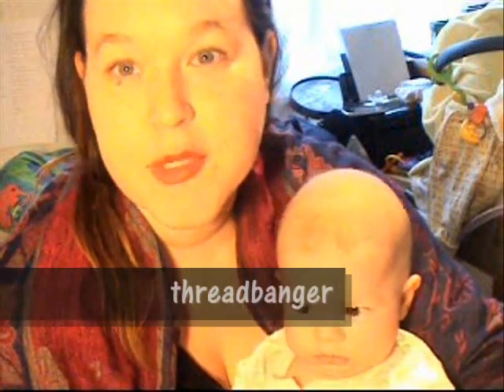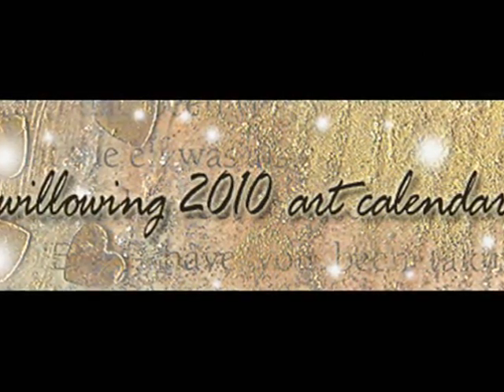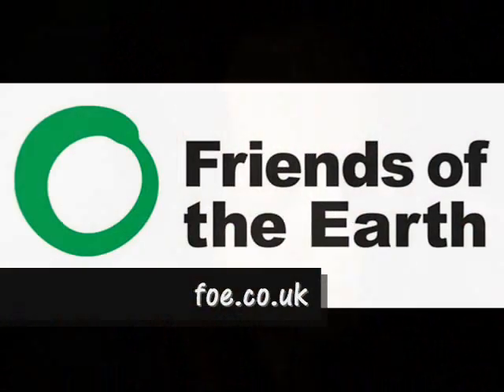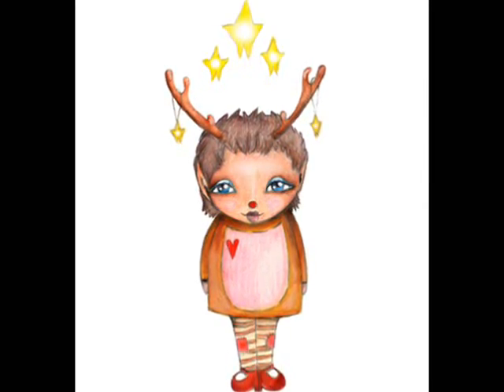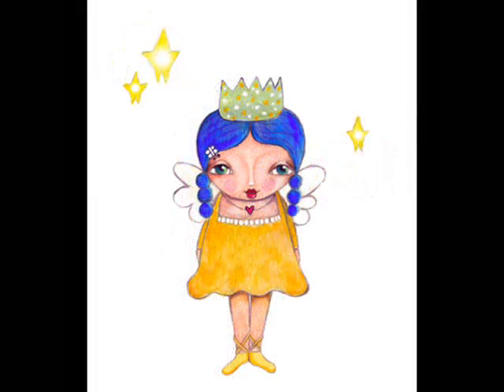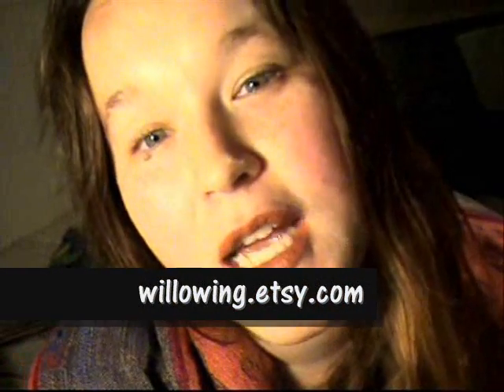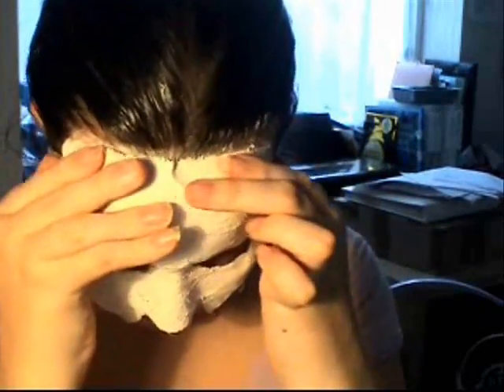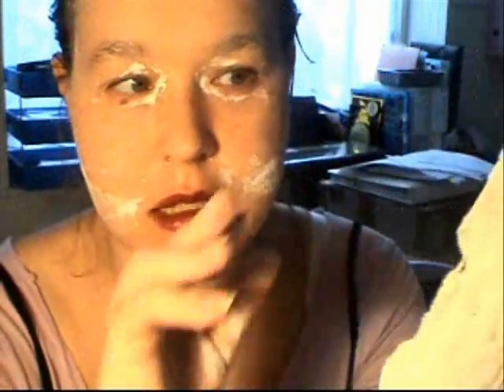Making a Masquerade Mask - Willowing Mixed Media Art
hallow!! :-) hope you like this masquerade mask!

with love and hugs to all my new and old subscribers!!

xox
tam